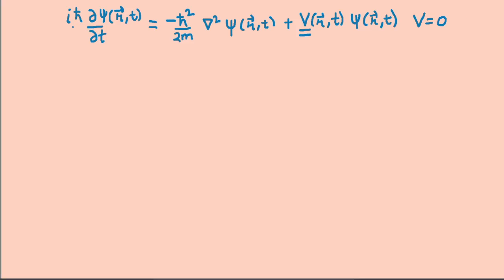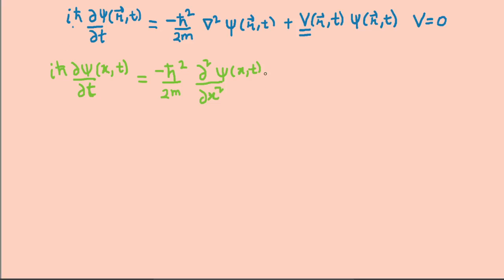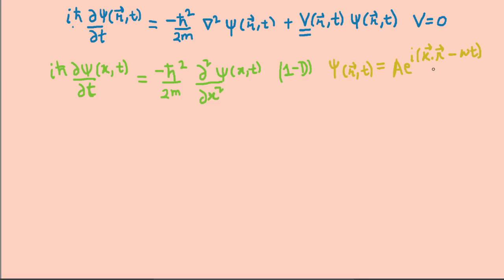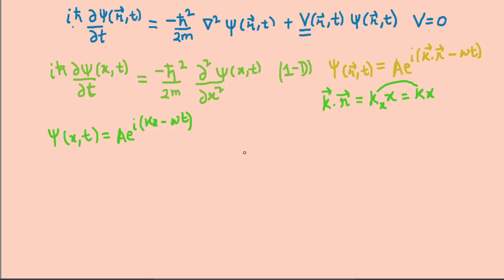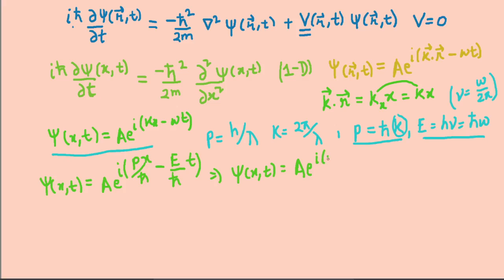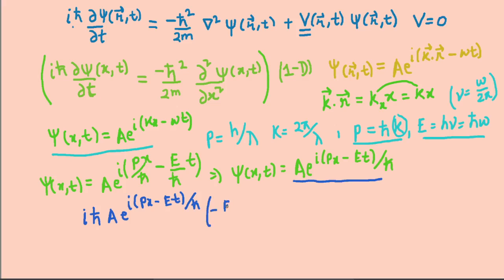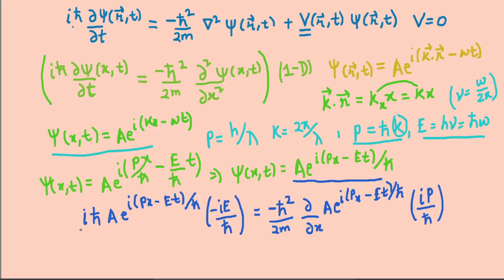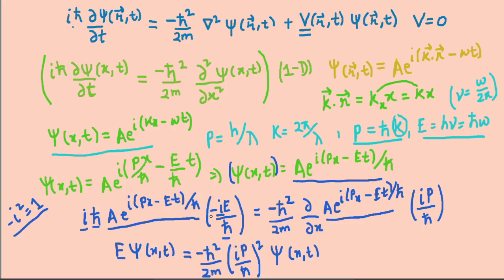Derivation of E=p^2/2m from one dimensional Schrodinger equation | Science for everyone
This video is a derivation of the total energy in form of the particle's mass and total momentum from one dimensional Schrodinger equation. This video is targeted to all the students who are interested in Quantum mechanics.